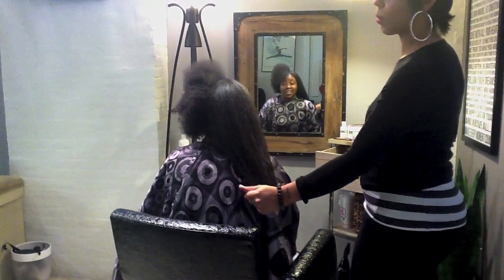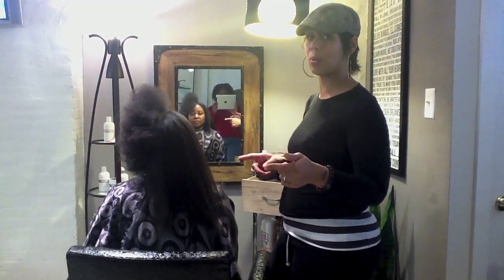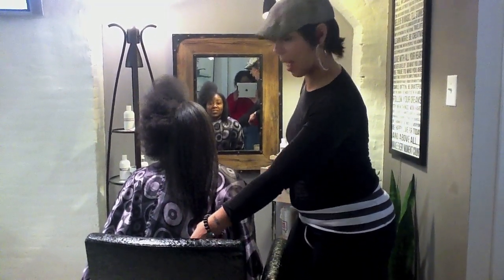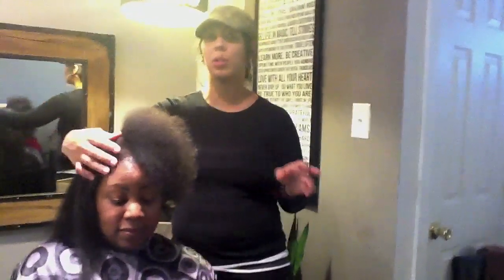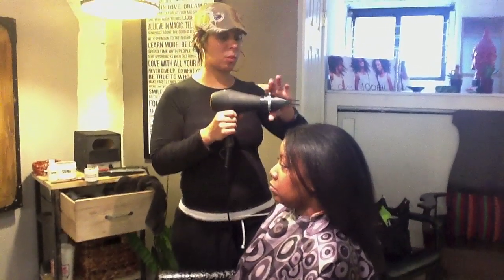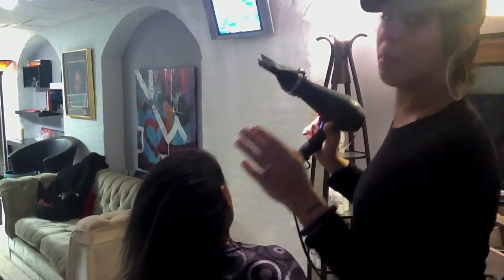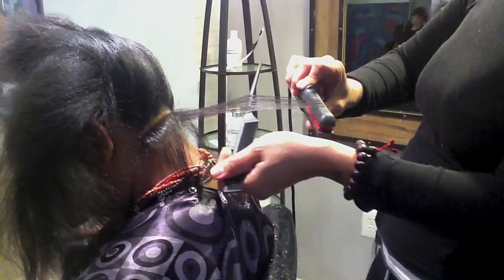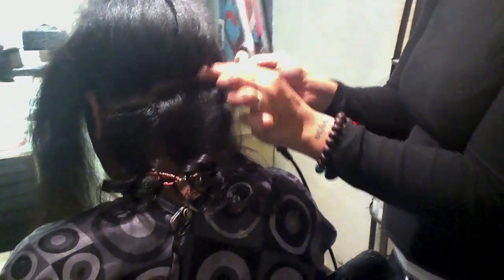Straighten Natural Hair Without Chemicals Using SAS - Part 3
Coily Garden does an ALTernative Haircare product review for SAS, Str8 Away Sufle - Natural Hair Straightener. Part 3 shows the blow drying process and the beginning process of styling the hair.